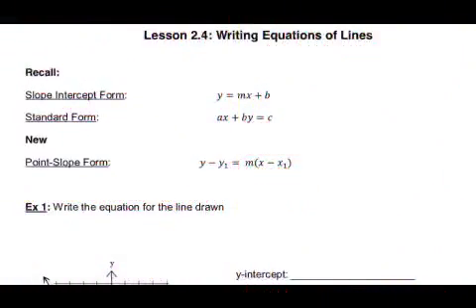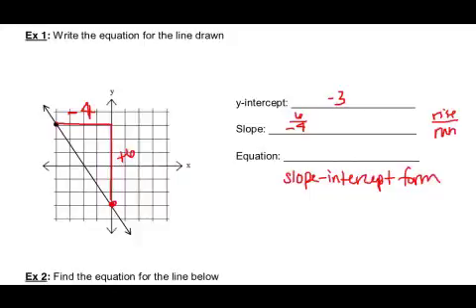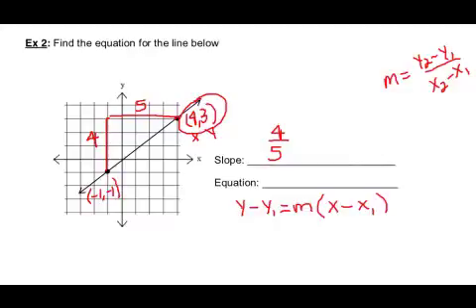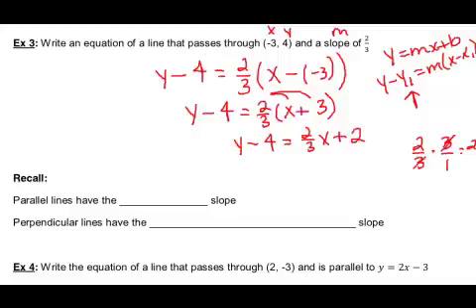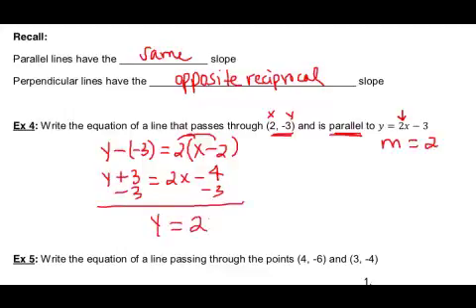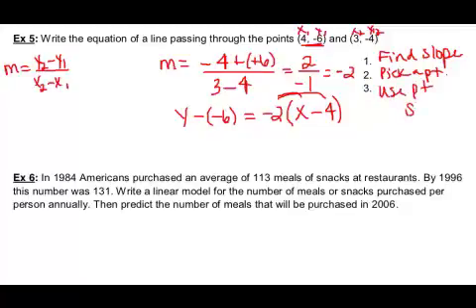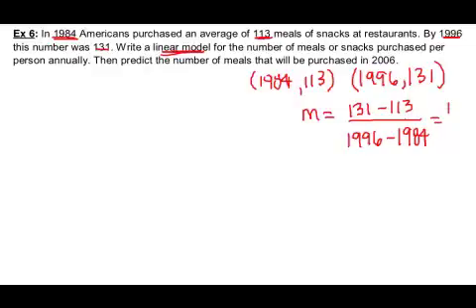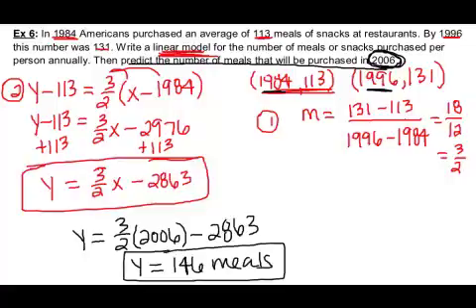Atkinson - Lesson 2.4